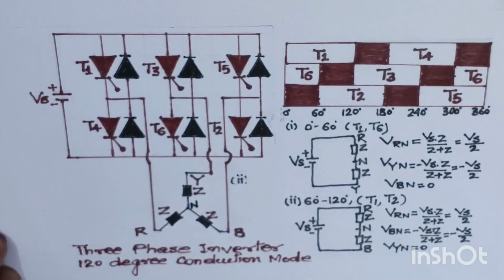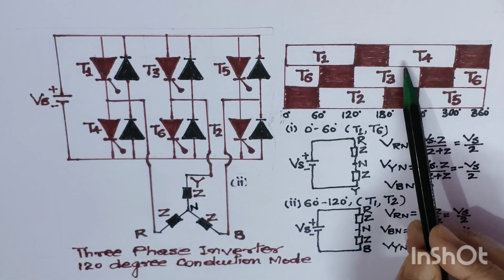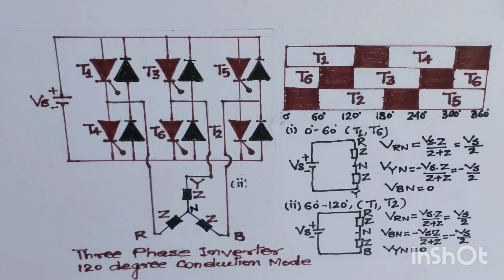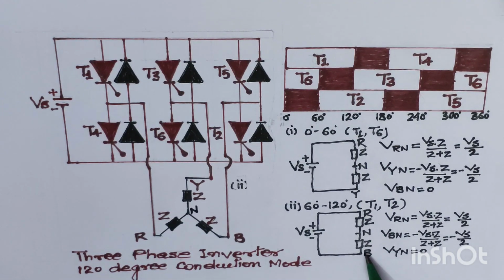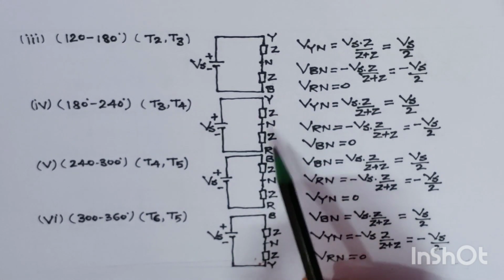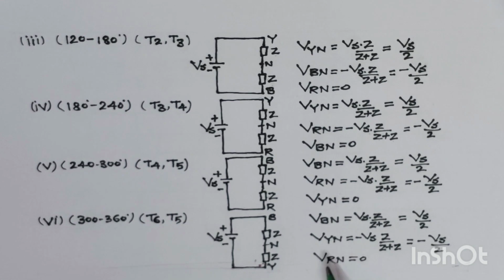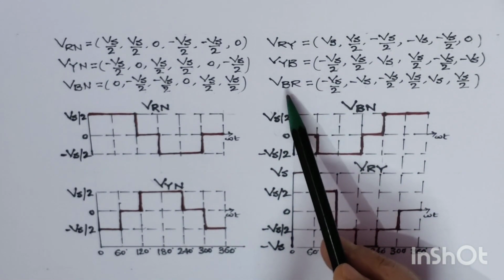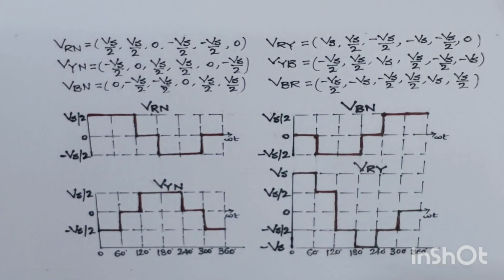Three Phase Inverter 120 Degree Conduction Mode